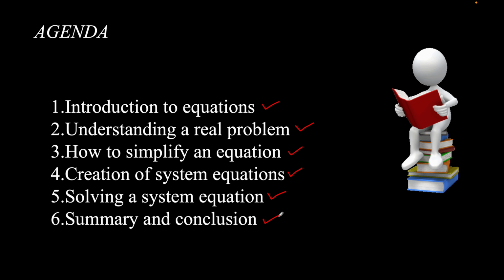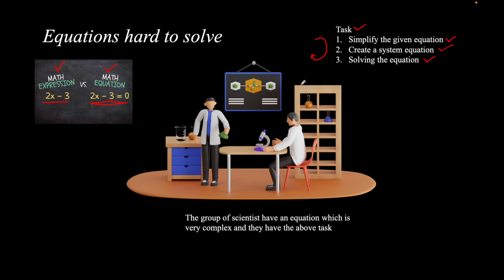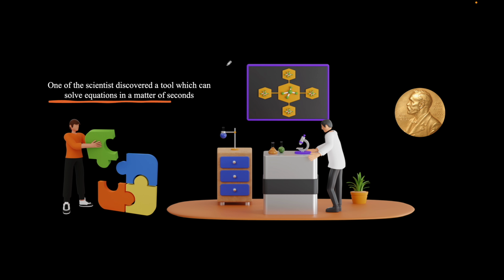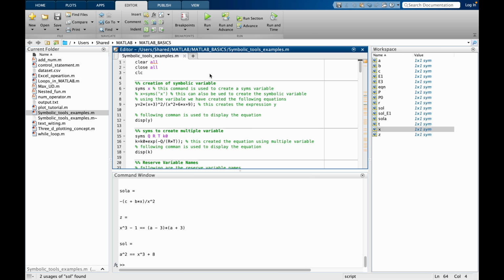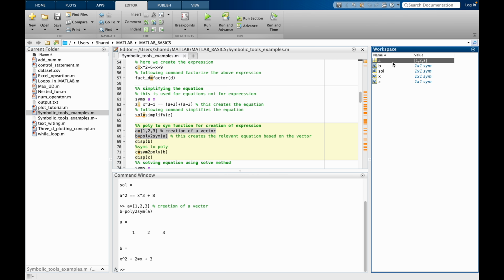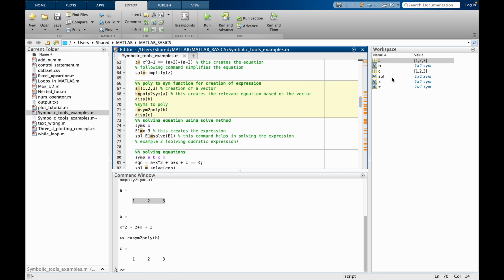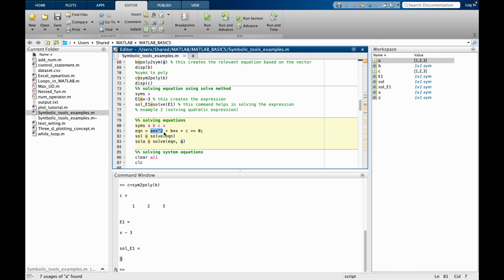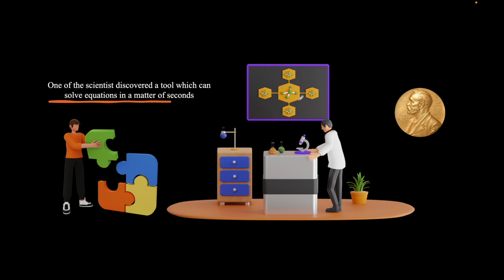MATLAB TUTORIAL | SIMPLIFY EQUATIONS USING MATLAB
Master the power of MATLAB’s Symbolic Math Toolbox with this comprehensive tutorial! In this video, you’ll learn how to perform symbolic computations, simplify mathematical expressions, solve equations analytically, and visualize results — all using MATLAB. Whether you're a student, researcher, or engineer, this video will help you understand how symbolic mathematics can make problem-solving faster, more accurate, and more intuitive.
We’ll cover:
Introduction to Symbolic Math Toolbox
Defining symbolic variables and expressions
Simplification and substitution of equations
Solving algebraic and differential equations symbolically
Calculus operations: differentiation, integration, limits, and Laplace transforms
Converting symbolic expressions to numeric form
Plotting symbolic expressions in MATLAB
By the end of this video, you’ll be confident in using the Symbolic Toolbox to handle complex math problems and automate symbolic computations efficiently. Perfect for MATLAB beginners and advanced users alike!